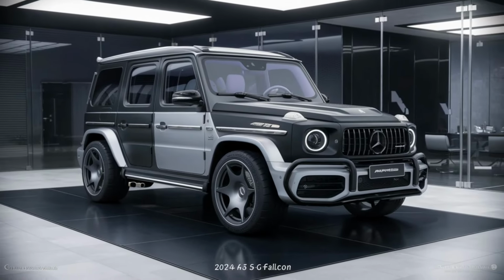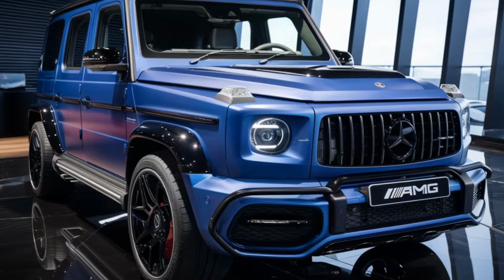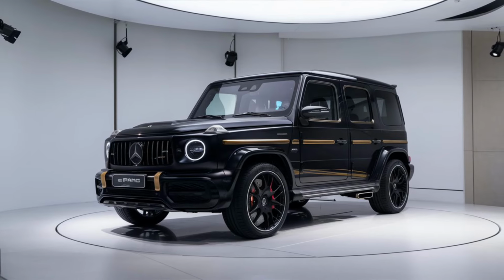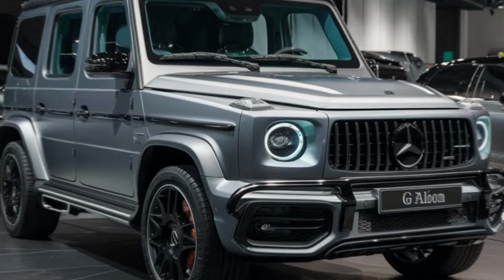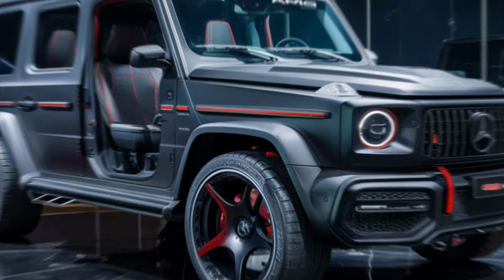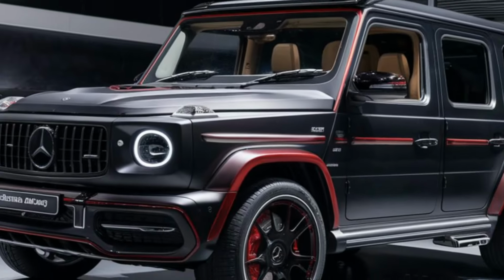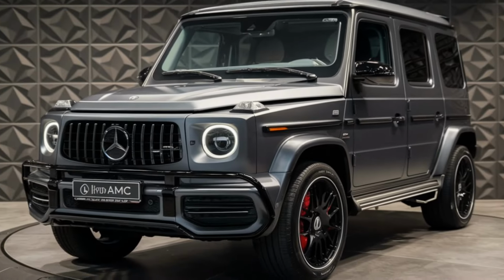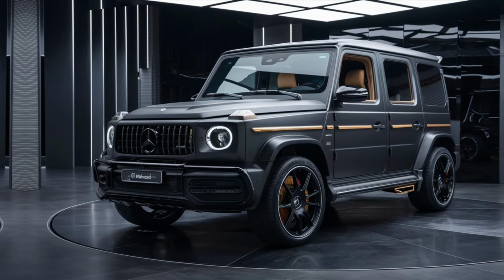G-Class Evolved: Is the 2024 G-Falcon Worth the $184,150 Price Tag?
2024 mercedes amg gt 63
2024 mercedes amg gt
2024 mercedes amg gt 63 s e performance
2024 mercedes amg g63
2024 mercedes amg s63
2024 mercedes amg gt 63 coupe
2024 mercedes amg g63 4x4 squared
2024 mercedes amg s63 e
2024 mercedes amg gt black series
2024 mercedes amg e63
2024 mercedes amg g63 4x42
2024 mercedes amg gle 53
2024 mercedes amg gt coupe
2024 mercedes amg gt 63 c
mercedes g63 amg 2024
2024 mercedes benz g63
2024 mercedes g63 amg
g63 amg 2024 facelift
2024 amg g wagon
2024 mercedes benz g class
2024 mercedes g63 amg white
2024 mercedes g63 amg black
2024 mercedes g63 amg pov
2024 mercedes amg g63 4x4 squared
2024 mercedes amg g63 4x42
2024 mercedes amg g63 4x4
2024 mercedes amg g63 brabus g800
2024 mercedes-amg g63 mansory p850
2024 mercedes-amg g63 grand edition
2024 mercedes amg g63 gronos evo s p900
2024 black mercedes amg g63 brabus g800
new 2024 mercedes amg g63 4x4 squared
mercedes g 63 amg 2024 facelift
2024 mercedes amg g wagon
2024 g wagon amg 63 brabus
2024 g wagon amg 63 4x4
2024 g wagon amg 63 black
2024 g wagon amg 63 white
2024 g wagon amg 63 pov
mercedes benz amg g wagon 2024